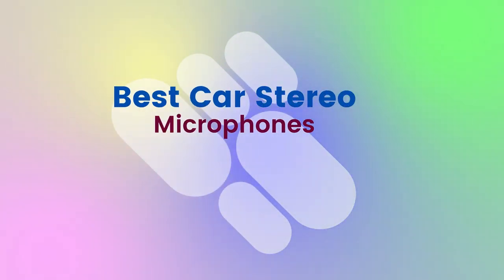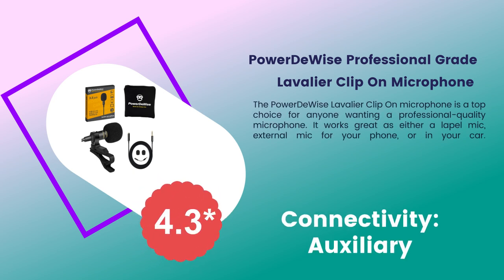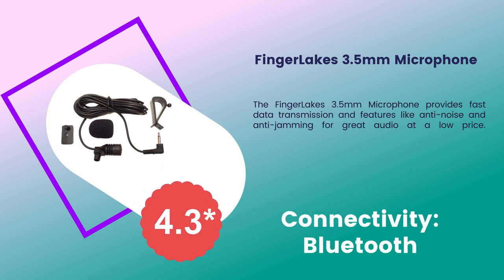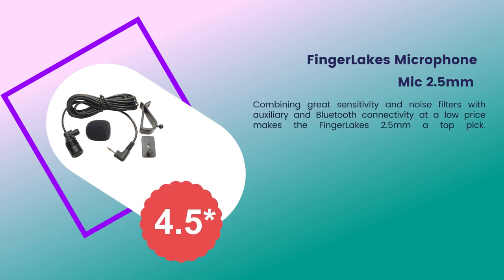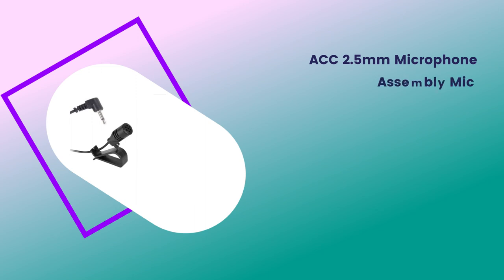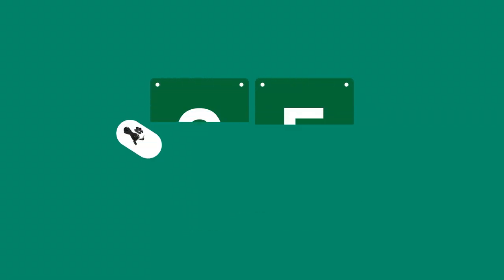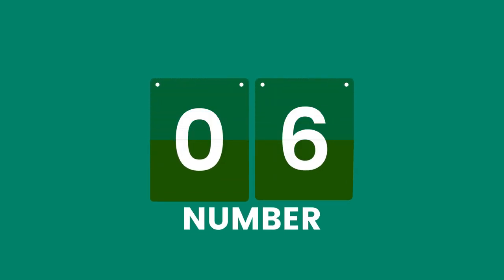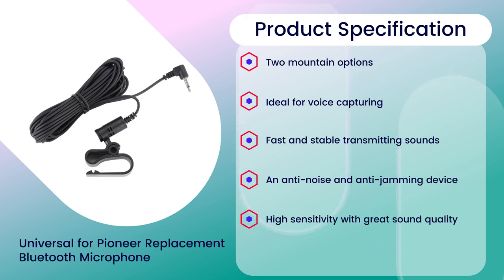Top 6 Best Car Stereo Microphones for 2023 - Best Stereo Microphones for Car Reviews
When you are looking for the best stereo microphones for your car, please make sure to check our roundup. These will help you to get a better riding experience. Each key info is provided with each product.

Within the following roundup, we will mention the key features of each product. Choose the ones which will make your riding suitable. It’s the easiest way to choose the best car stereo microphones.

If you liked the video about the best stereo microphones for car reviews, make sure you press the like button.